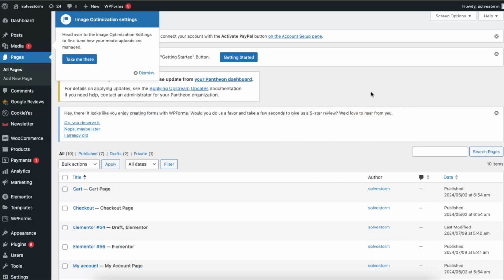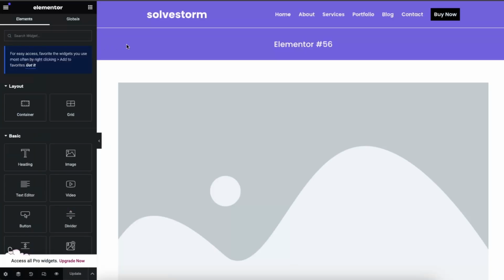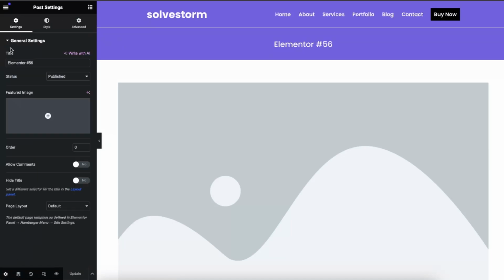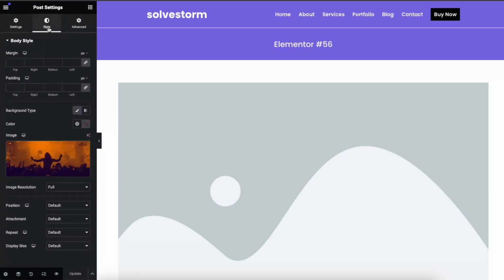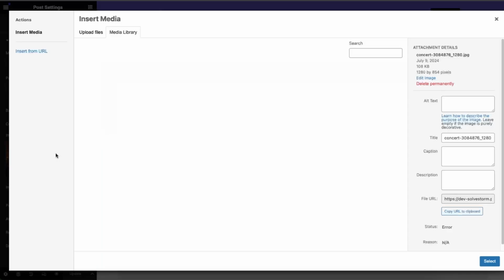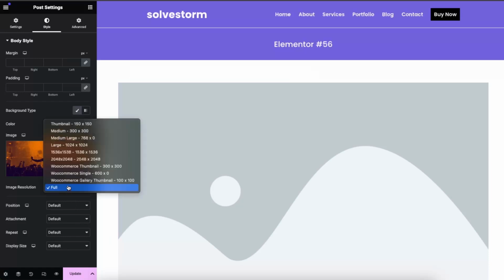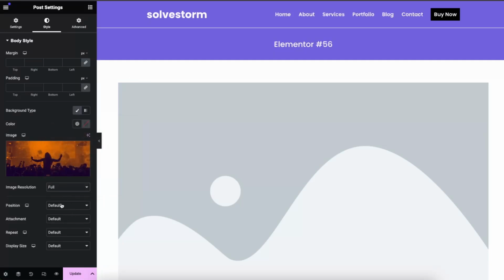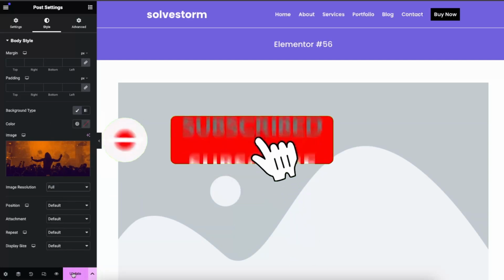How To Change Background Image On Wordpress Elementor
In this video I show you How To Change Background Image On Wordpress Elementor!